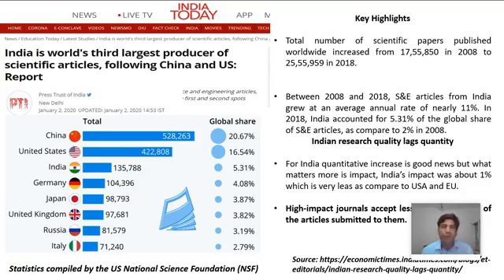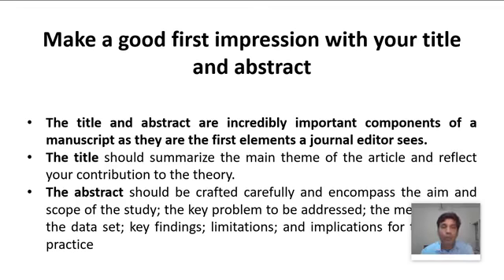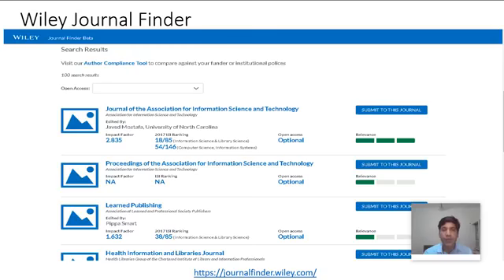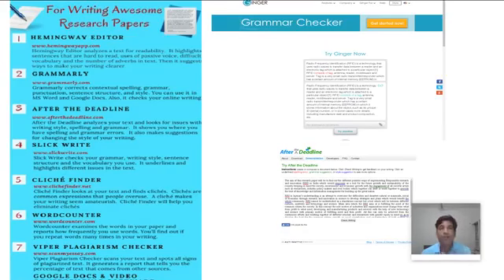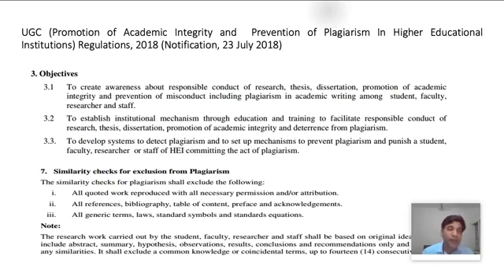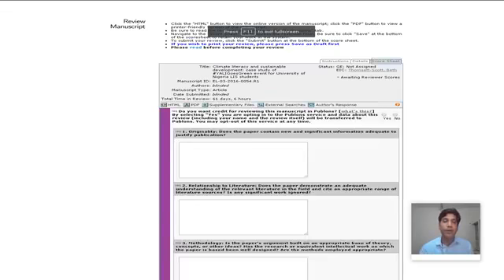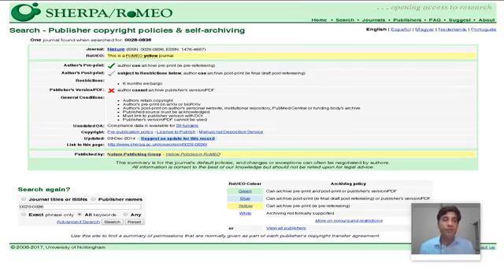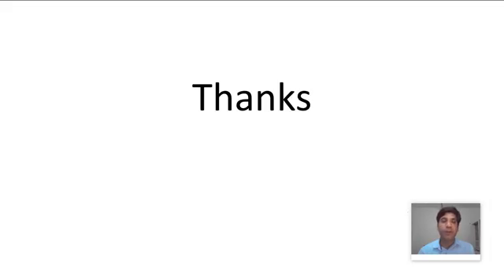Preventing Plagiarism and publishing scholarly articles in a High Impact Factor Journals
It is important that research word done with great efforts should be published in quality journals. At the same time, it is also important to guide research scholars about the plagiarism and various ways to avoid plagiarism. This lecture will focus on process of publishing an article in high impact factor Journals, criteria for evaluation or articles, sharing and promoting research, what is plagiarism, key highlights of UGC regulations 2018 on plagiarism, tools for checking plagiarism, etc.